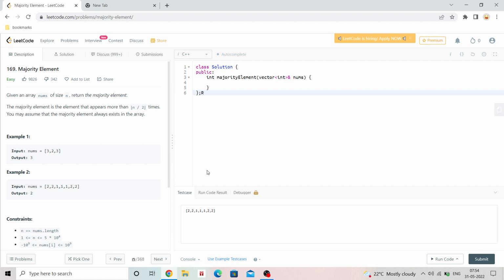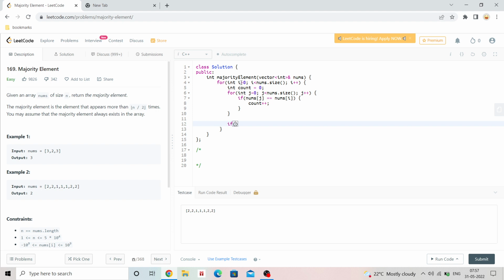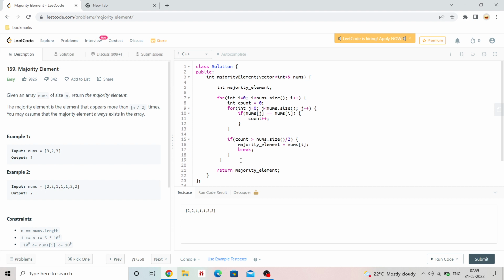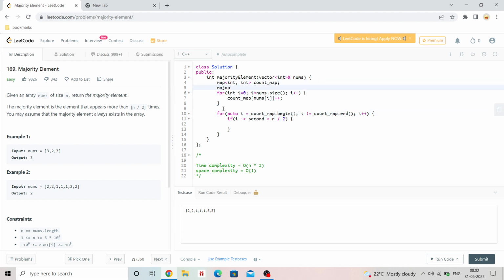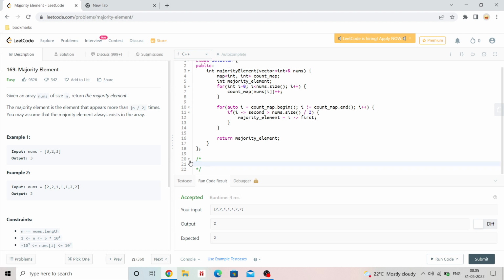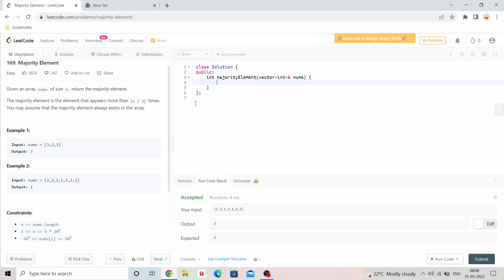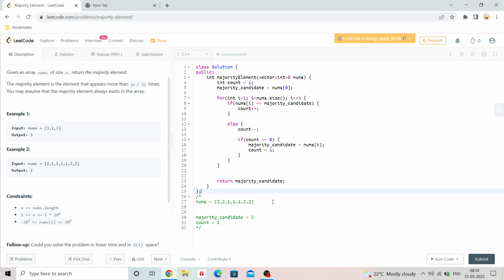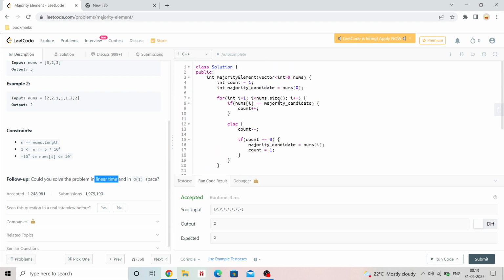How to Solve Majority Element Problem | Leetcode 169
In this video, we will be solving majority element problem from the leetcode using moore's voting algorithm.